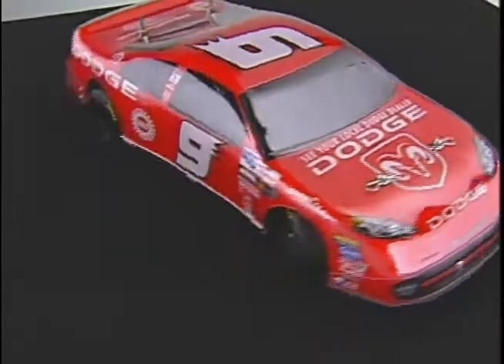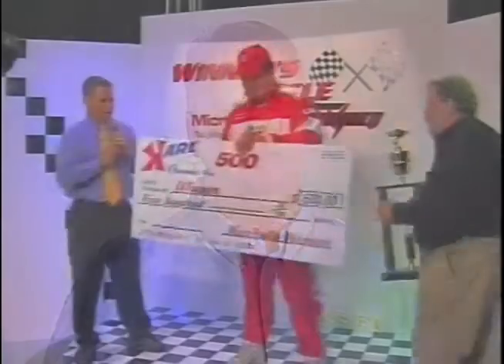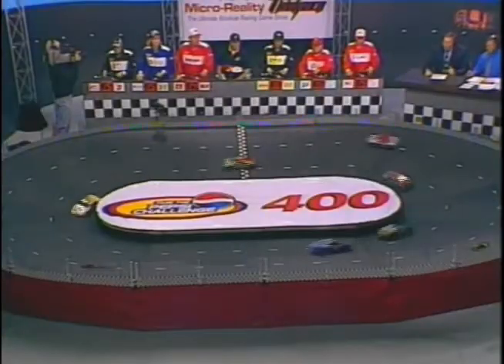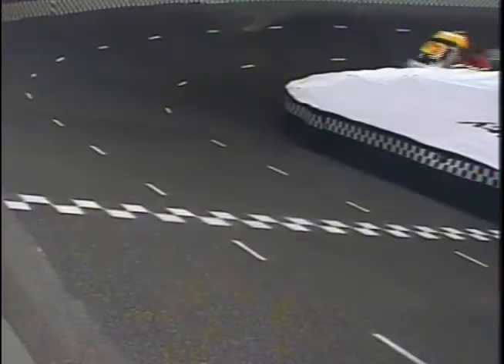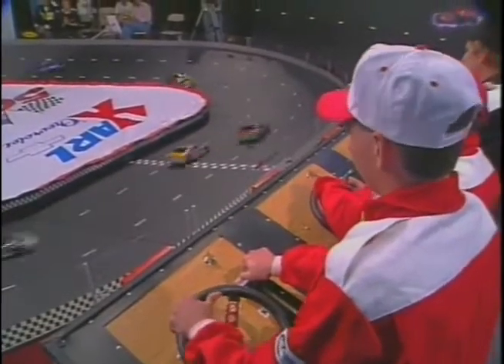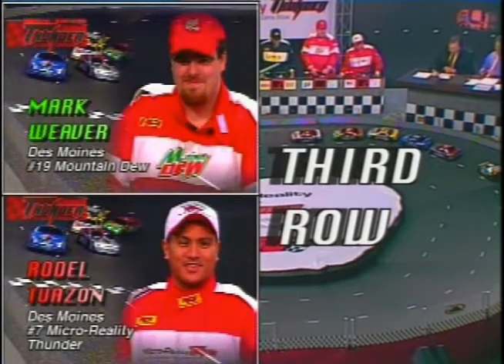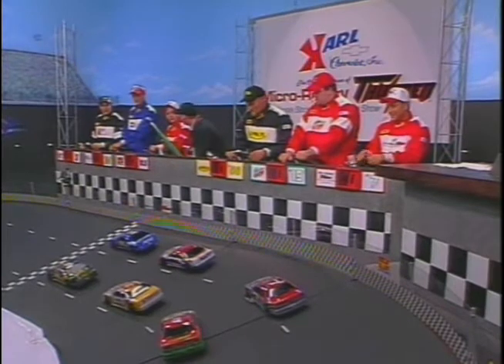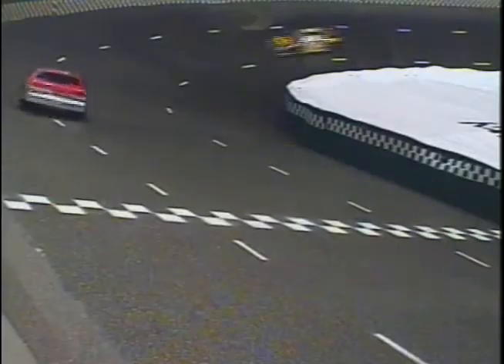Micro Reality Thunder Game Show Part 1